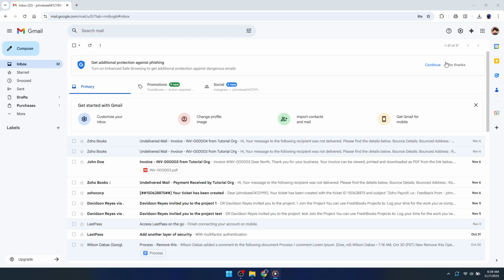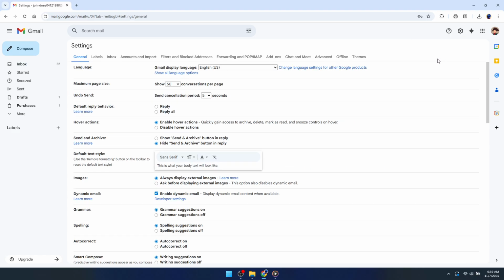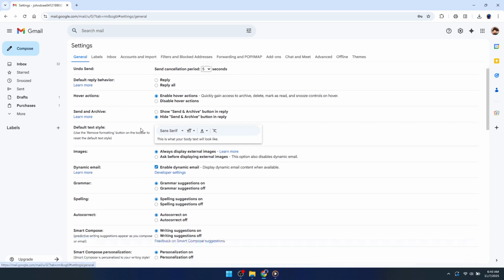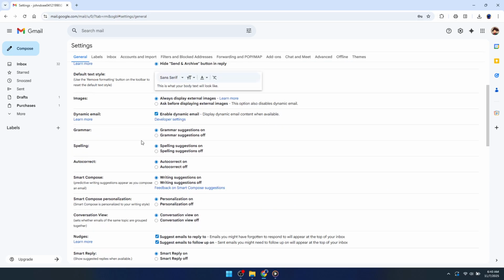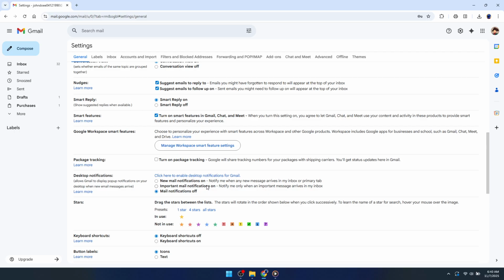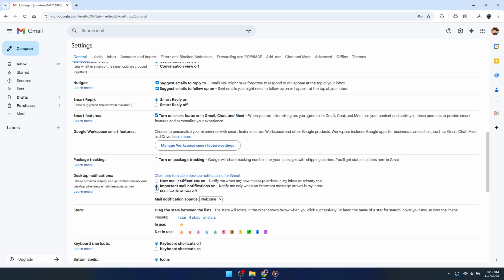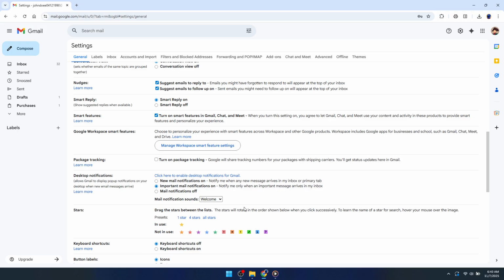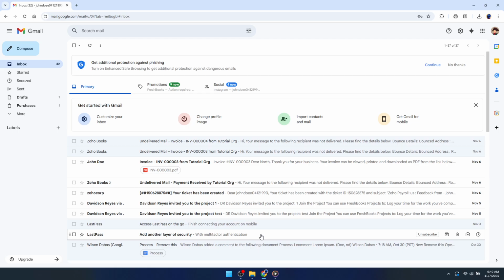How To Turn On Email Notifications In Gmail For Desktops And Laptops [2025 Guide]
In today's video we cover: gmail notifications, email alerts, desktop email tips, laptop gmail setup, turn on notifications, gmail settings guide, email management, desktop notifications, gmail tips and tricks, email organization, productivity tips, tech tutorials, manage email alerts, gmail features, email settings, desktop productivity, notification settings, tech help, email tips

-Google Drive
-Google Meets
-Google Sheets
-Google Chrome
-Google Forms
-Google Gmail